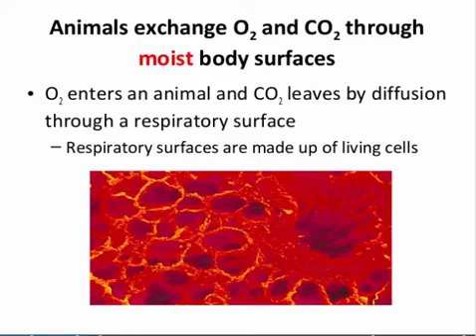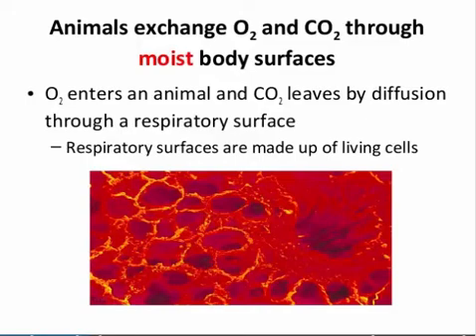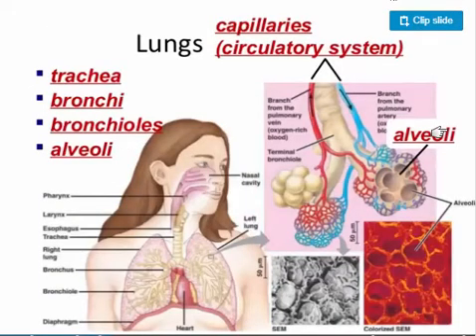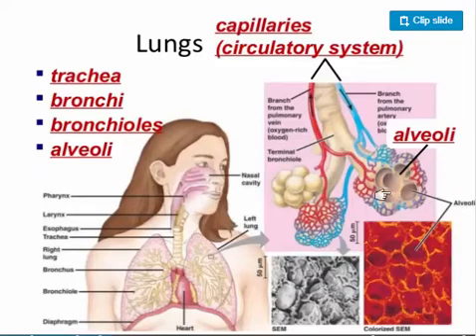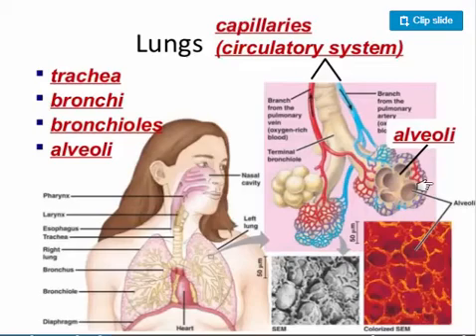G11 biology 6.5.2020